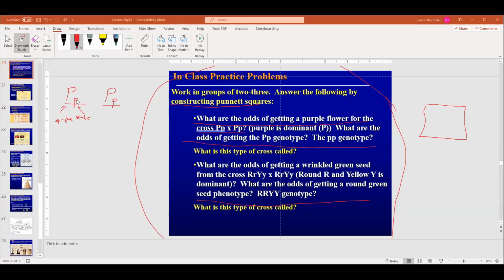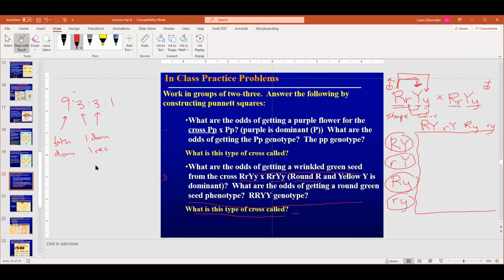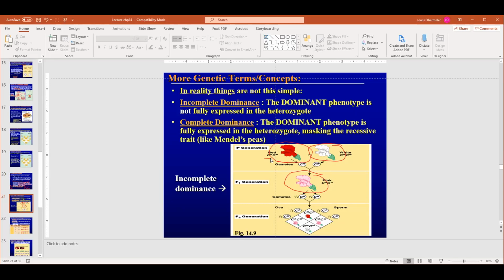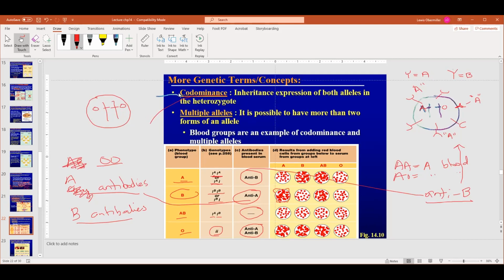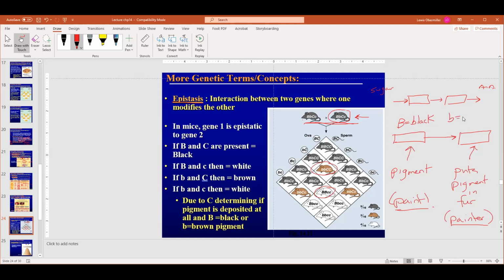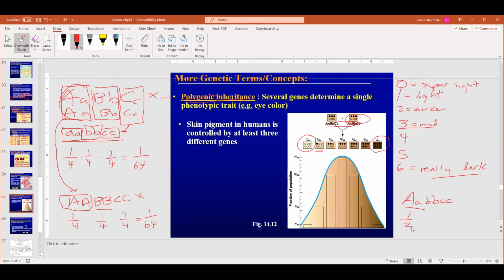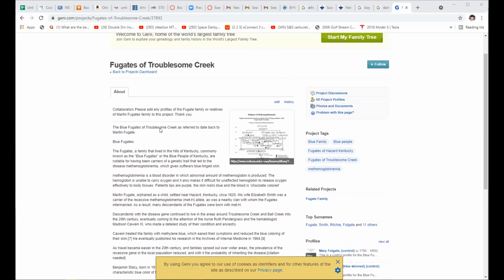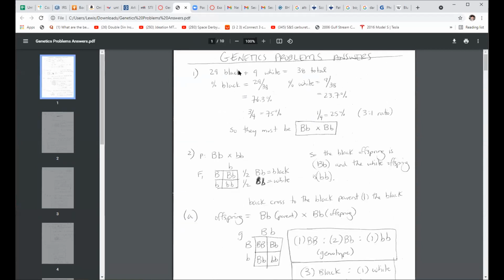Bio 181 - Lec 27 - Chp 14 - slds 21-30